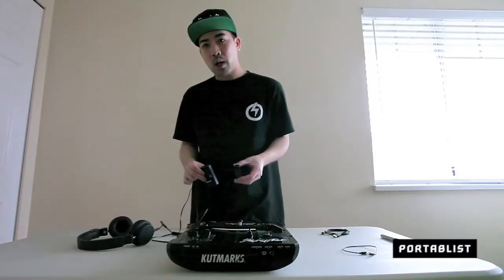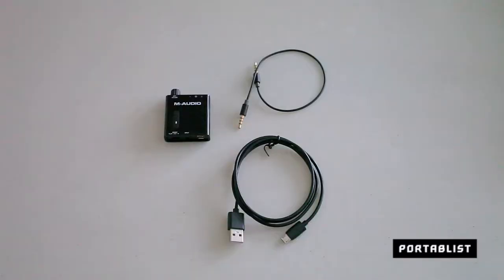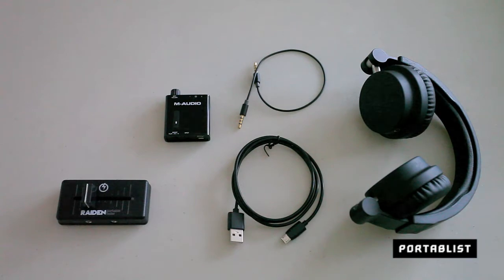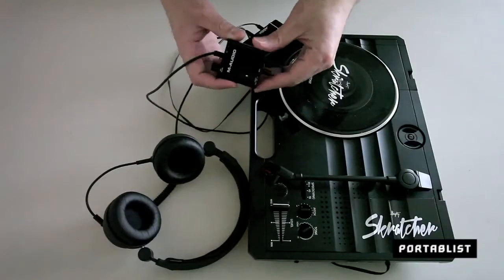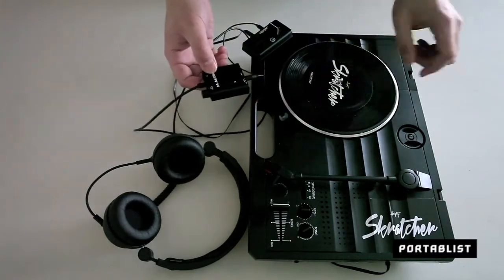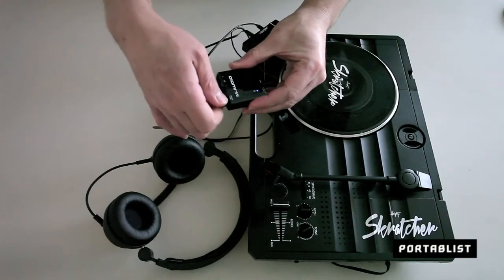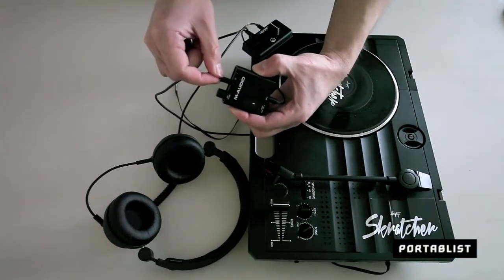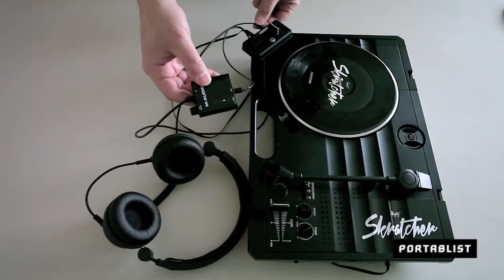Portablist.com | M-Audio Bass Traveler with Portable Fader Review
Portablist.com & Paul Skratch (Skratcher) reviews the M-Audio Bass Traveler amplifier to boost up the volume when using portable fader with a headphone.

Specs:

Battery-powered amplifier can drive two sets of headphones
Long-lasting (approx. 8 hours) rechargeable Lithium polymer battery
LED indicator for power on, battery charge, low battery
(2) 1/8-inch (3.5mm) stereo headphone jacks
Rotary on/off/volume control
Selectable 2-position boost switch optimizes sound for any headphone
Compatible with headphones from 16–100 ohms
Micro USB port for battery charging
(1) 1/8-inch (3.5mm) stereo input jack
Compatible with most popular in-line remote control headphones